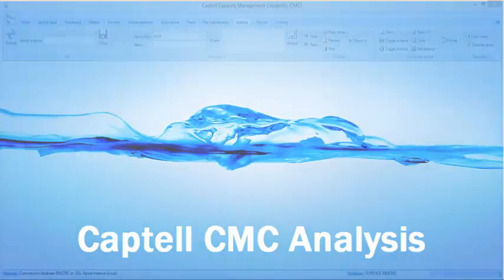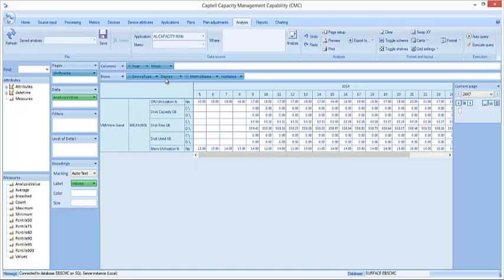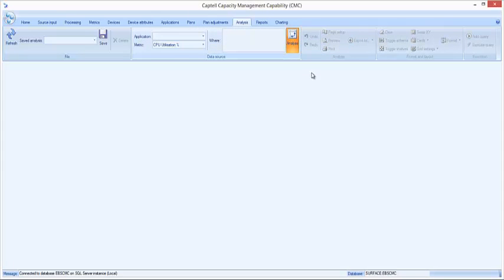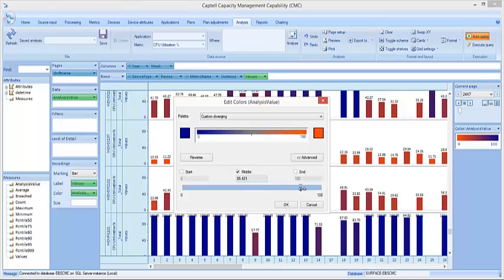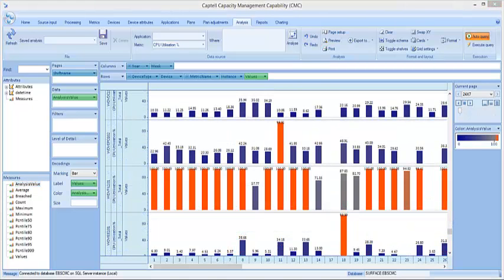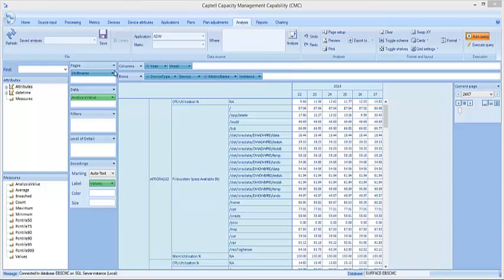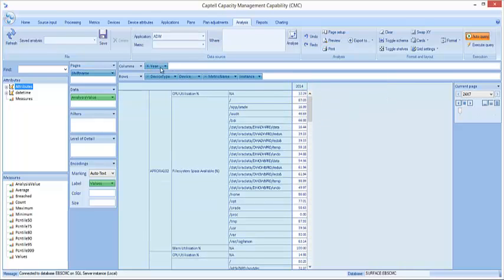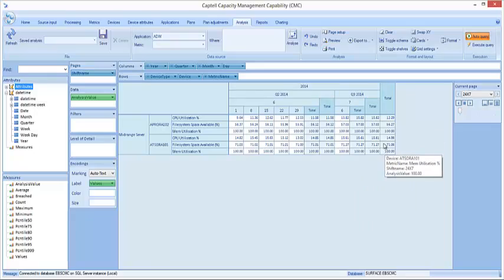CMCAnalysis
Captell CMC includes advanced analysis and reporting tools, making it easy to understand your capacity management issues.